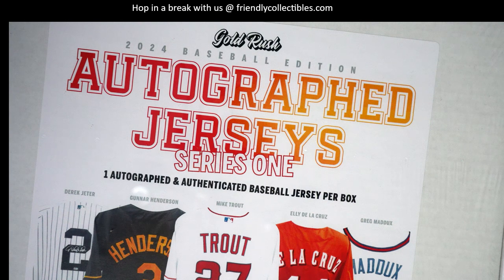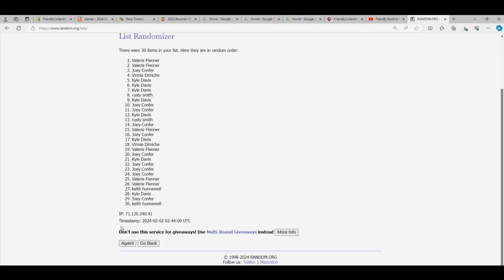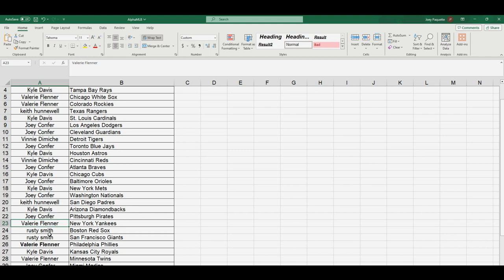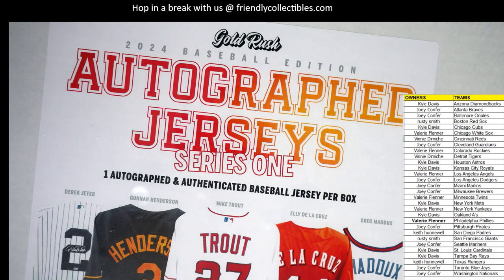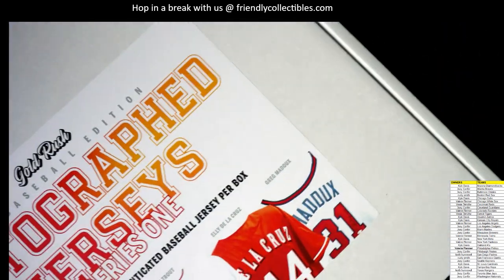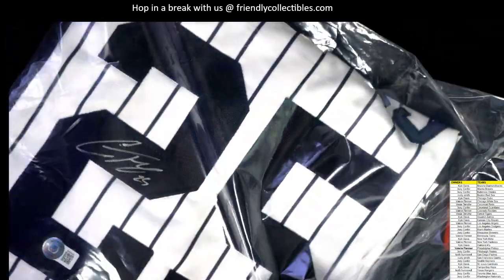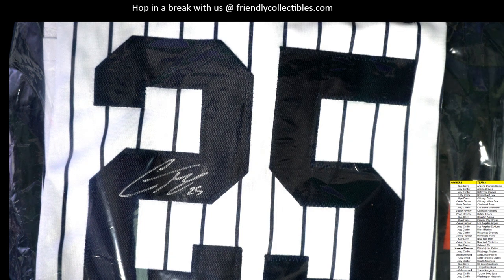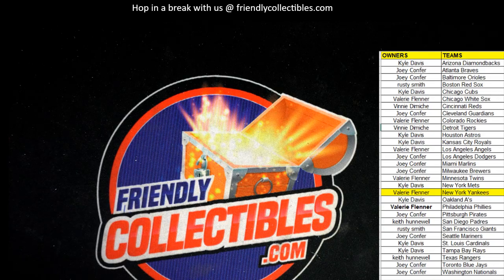2024 Gold Rush Autographed Baseball Jersey ID 24GRBBJERS106